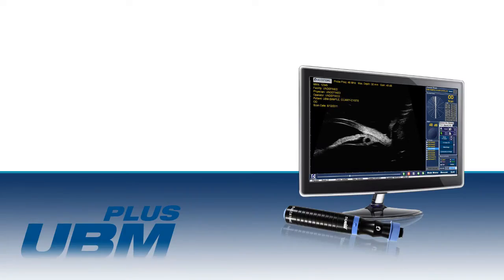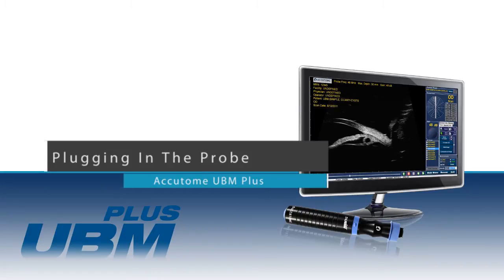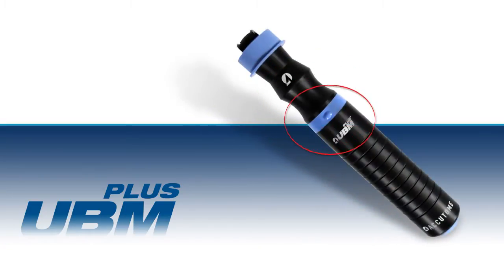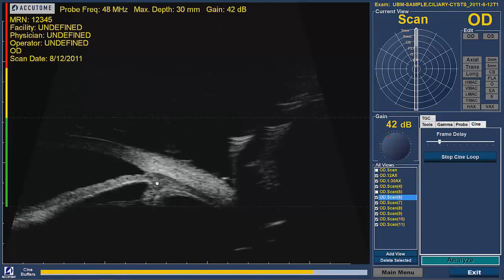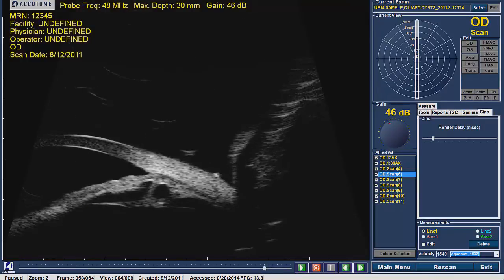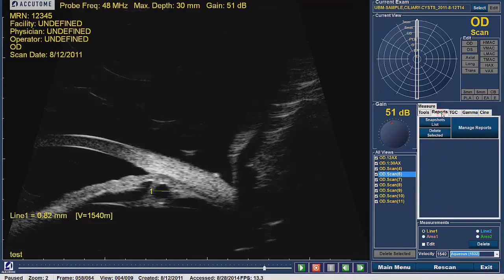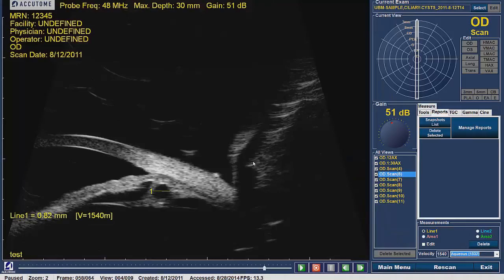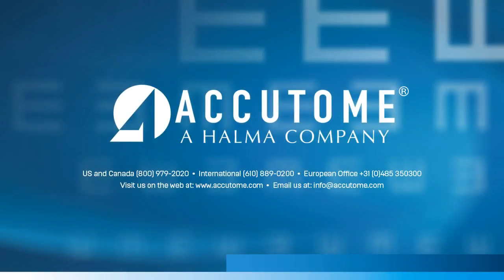UBM Plus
Demo of Accutome's high definition UBM Plus used for anterior segment imaging.